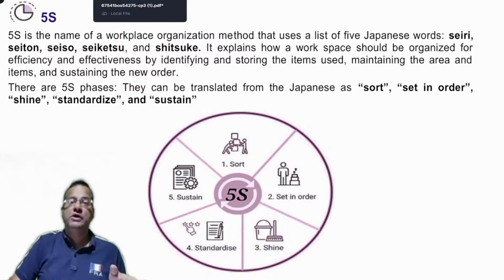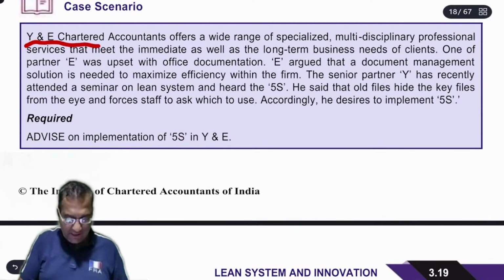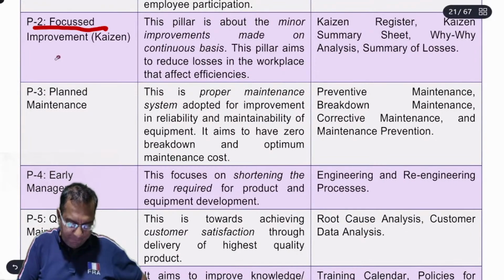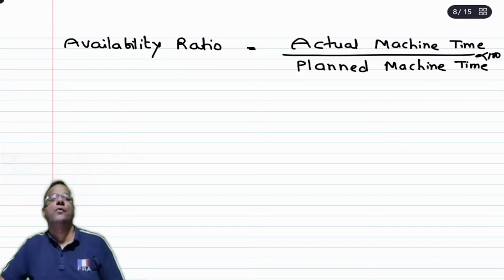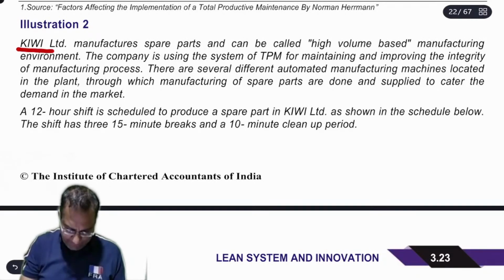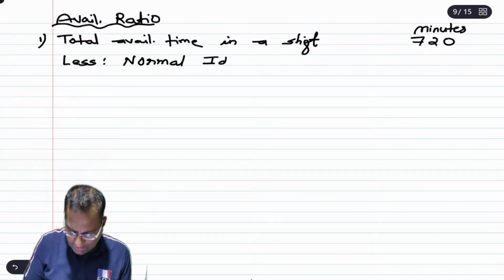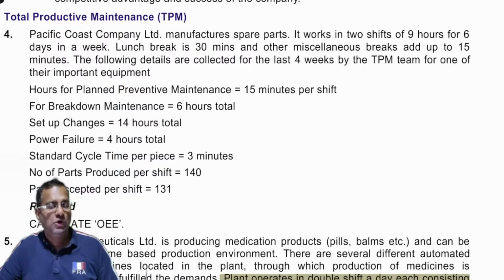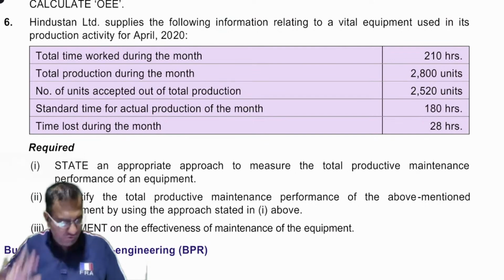Final Paper 5: SCM & PE | Topic: Lean System and Innovation | Session 2 | 06 November, 2022